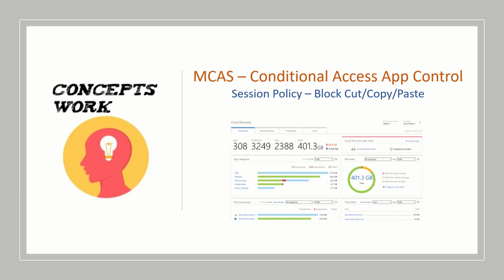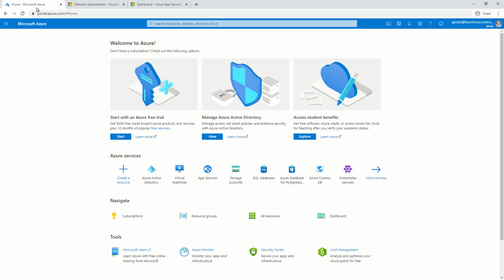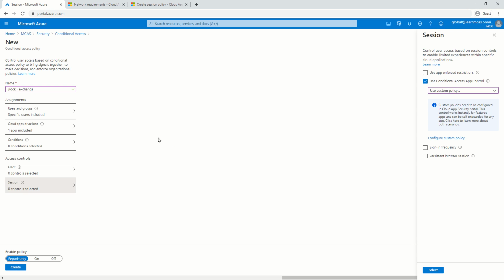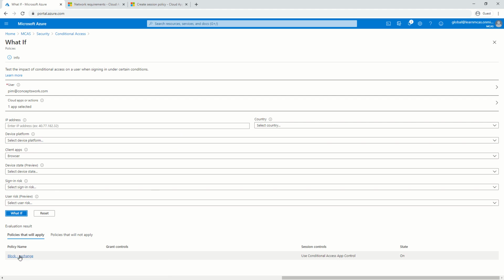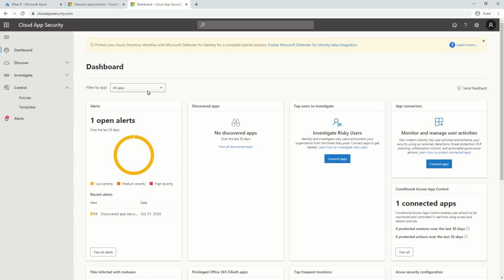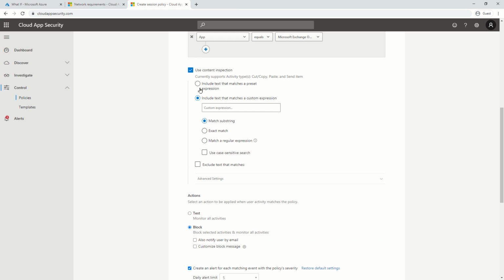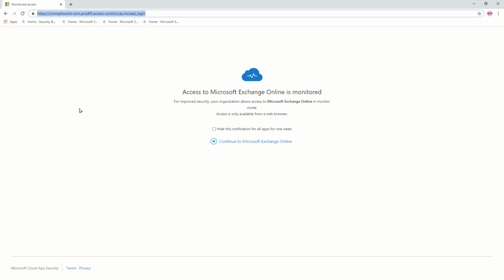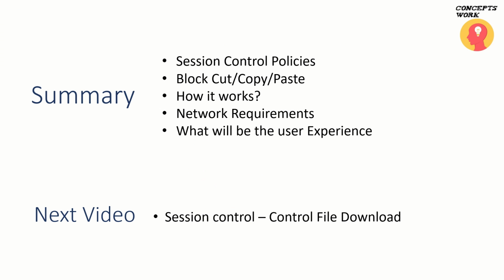MCAS | Conditional Access App Control | Session Policy - Block Cut/Copy/Paste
What is CASB?
What is Microsoft Cloud app Security?
Conditional Access App Control
Session Control Policy - Block Cut/Copy/Paste

Regards,
ConceptsWork